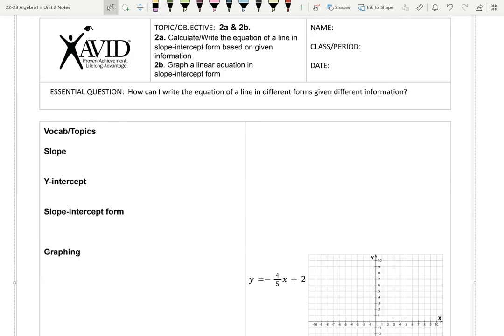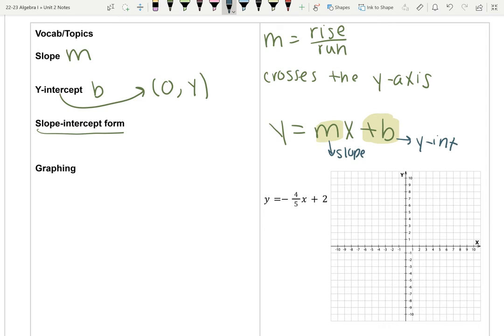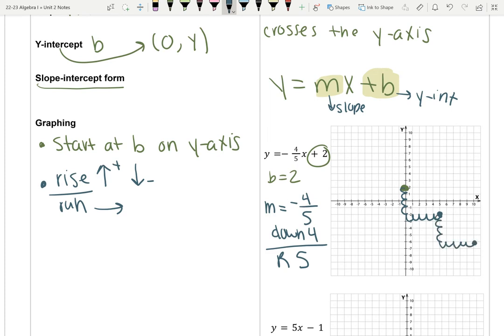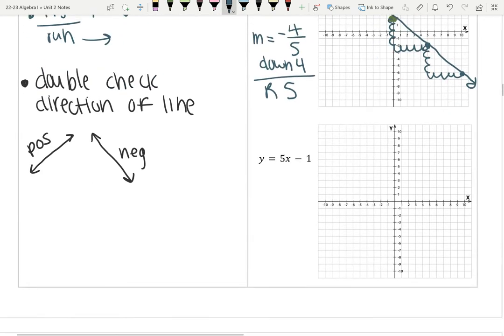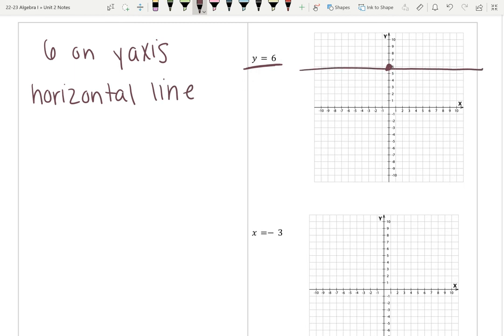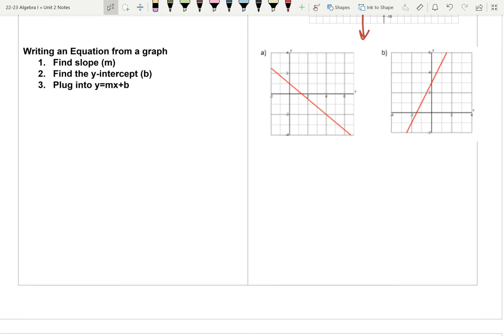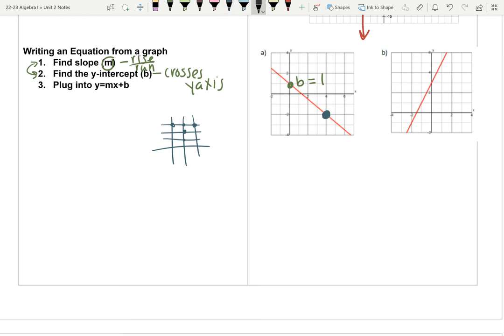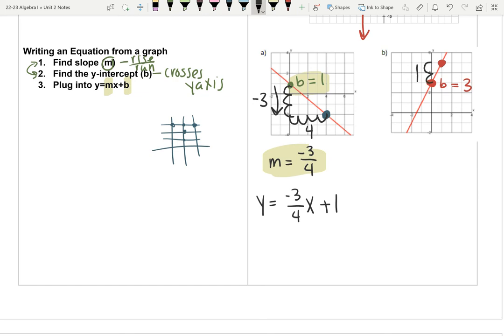Algebra I Slope intercept Form 2a 2b PART 1